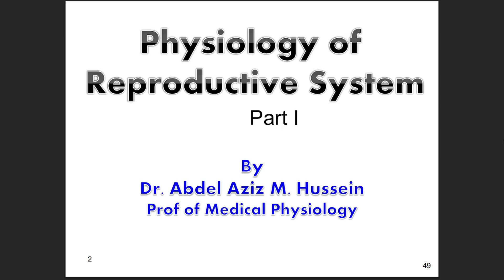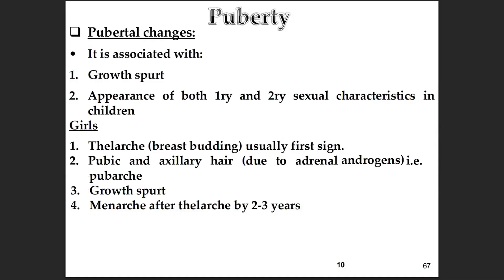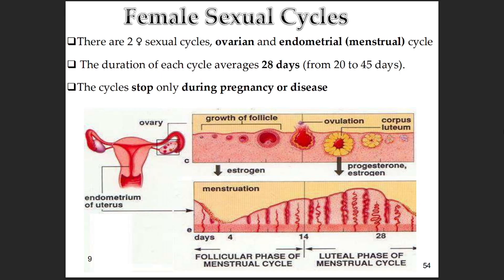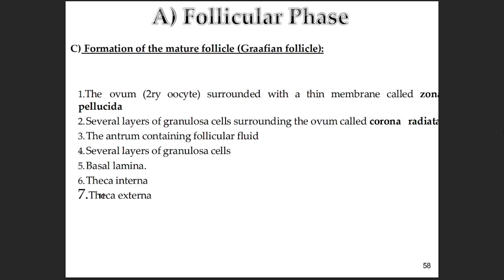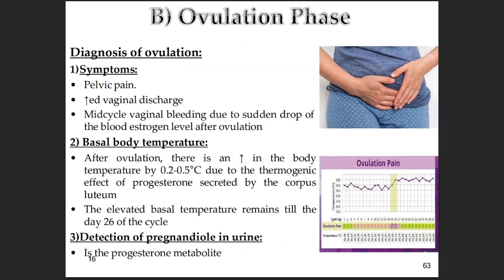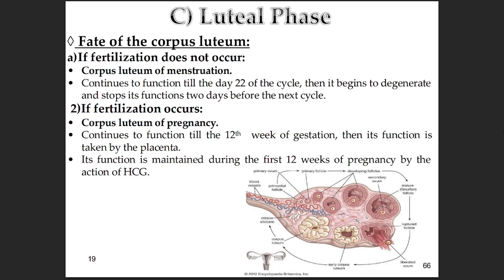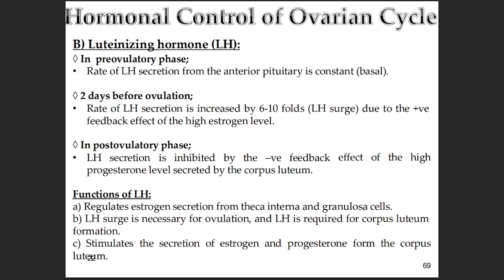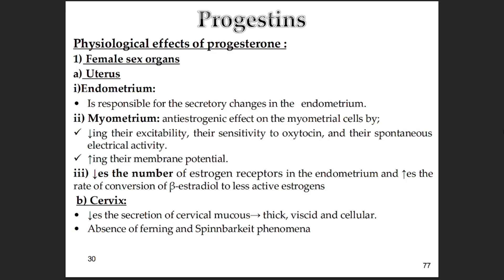Physiology of Reproductive System | (𝙋𝙊𝘿𝘾𝘼𝙎𝙏)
Welcome to this episode of our medical podcast series where we dive deep into the fascinating physiology of the human reproductive system. In Part I, we cover the foundational concepts, including hormonal regulation, reproductive anatomy, and the key physiological processes that maintain reproductive health. Whether you’re a medical student, healthcare professional, or just curious about human biology, this episode will provide you with clear, structured insights to boost your understanding.